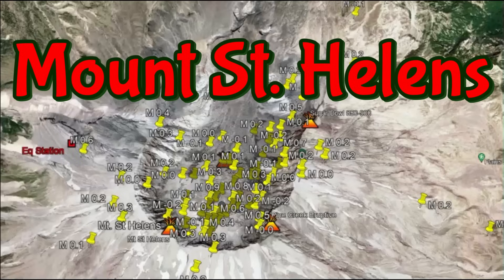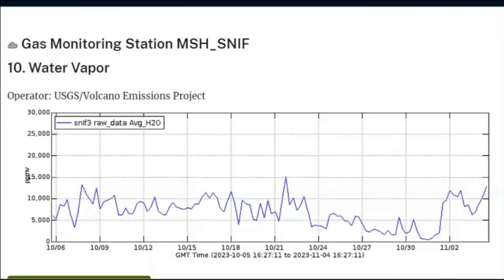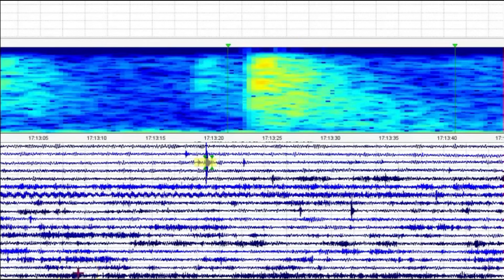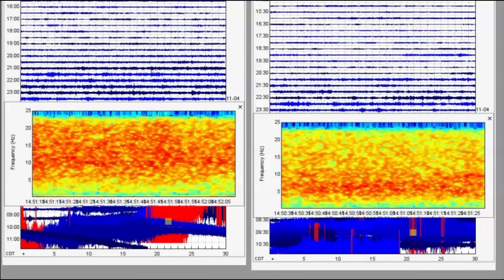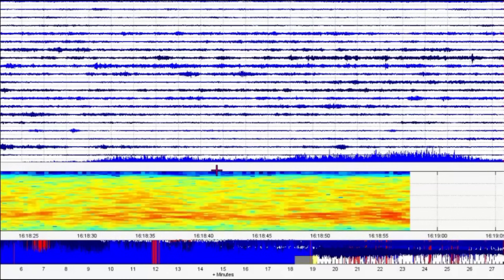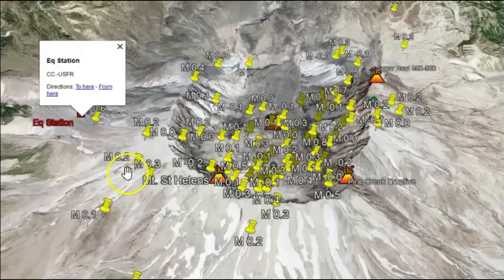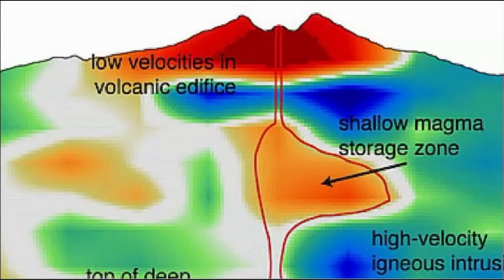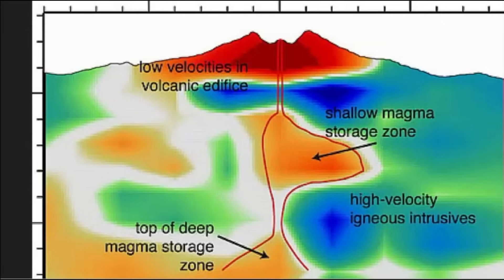RED ALERT - Mt. St. Helens Recharging For A Coming Eruption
This last month has been the highest number of earthquake in many years at Mount St. Helens.